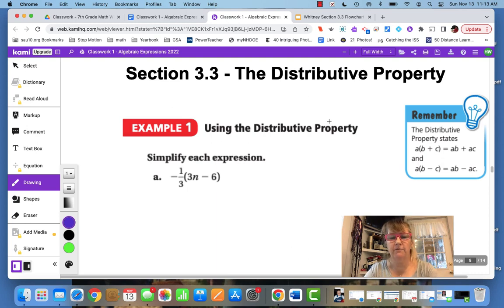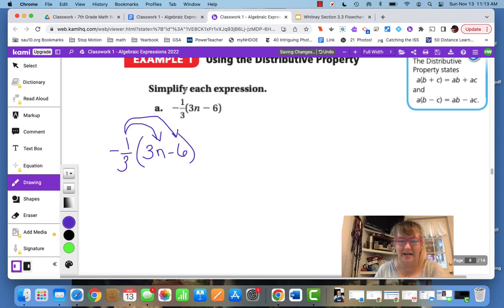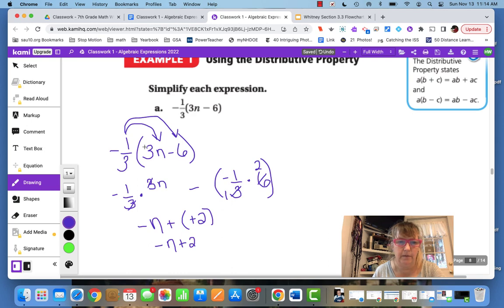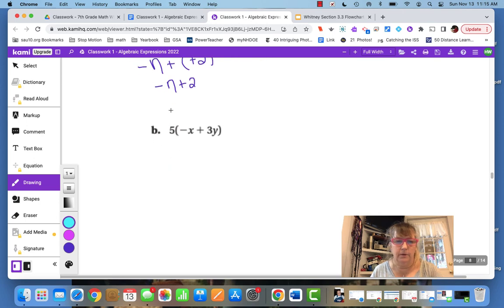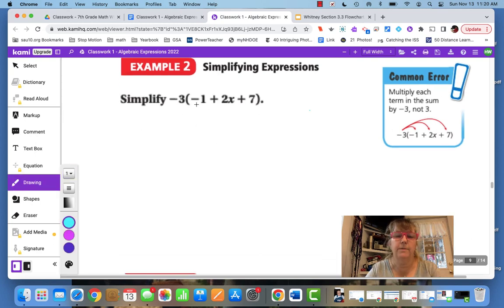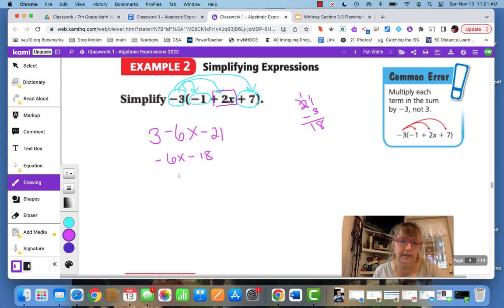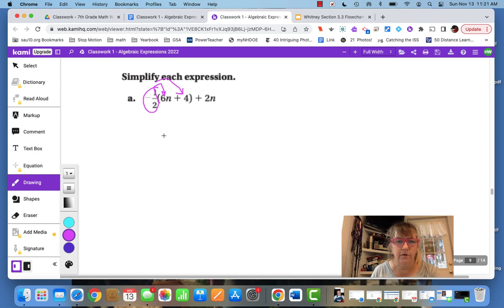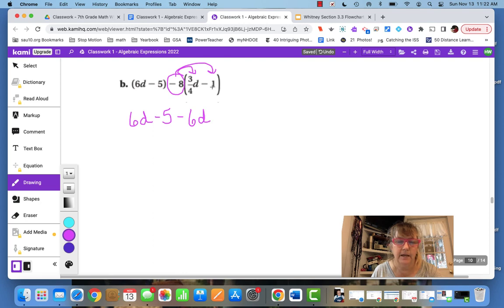Sec 3 3